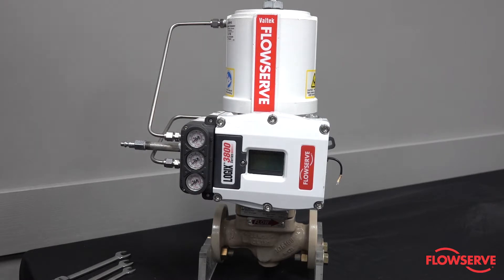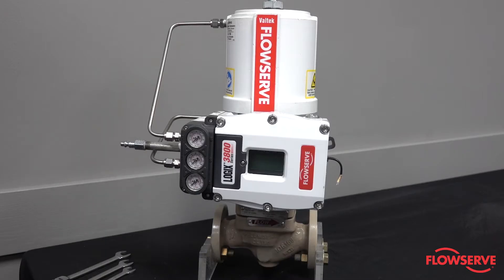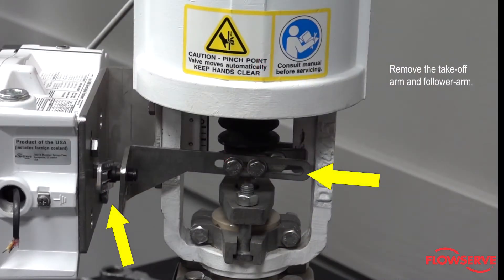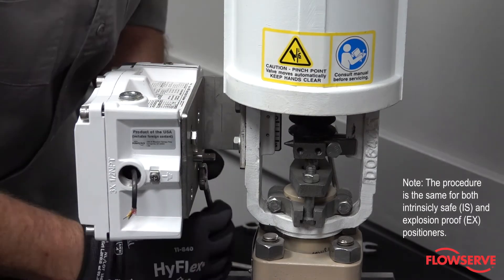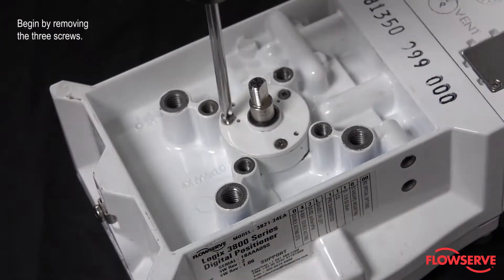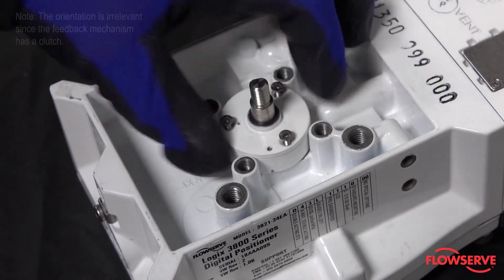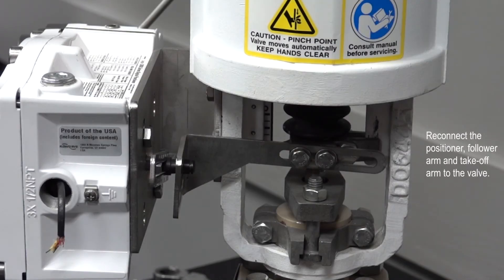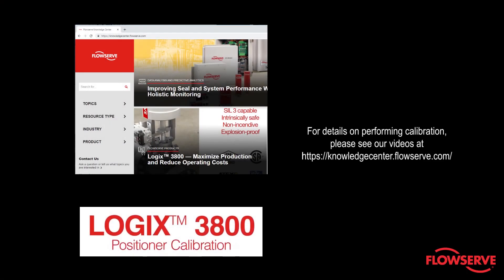Replacing the Feedback Mechanism on a Logix 3800 Positioner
The purpose of this video is to demonstrate the removal and installation of the Feedback Mechanism of the Logix 3800 positioner. Please refer to Appendix G of the IOM for the correct P/N needed for your specific positioner model.

Step #1 : Make sure the valve is bypassed or in a safe condition. Disconnect power to the positioner. Disconnect air supply to the positioner. Remove the take of arm and follower arm.

NOTE: It is recommended that the positioner be removed from the valve and taken to a clean work environment for disassembly and reassembly if possible. Note: the procedure is the same for both intrinsically safe (IS) and explosion proof (EX) positioners.

Step#1 of Replacing the feedback mechanism

    Remove the 3 screws that attach the feedback assembly to the positioner housing.
    Install the replacement feedback assembly to the positioner housing. Note: The Orientation is irrelevant since the feedback mechanism has a clutch.
    Torque screws to 0.9 N-m or 8 in-lbs.

End Step:

    Reinstall the positioner on the valve.
    Reconnect all electrical and pneumatic connections.
    Perform a Quick-Cal.